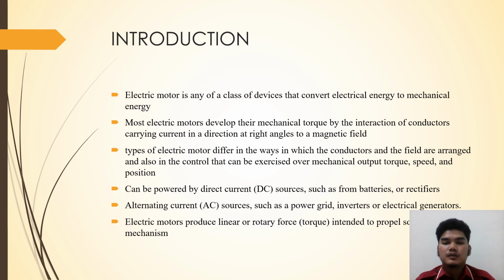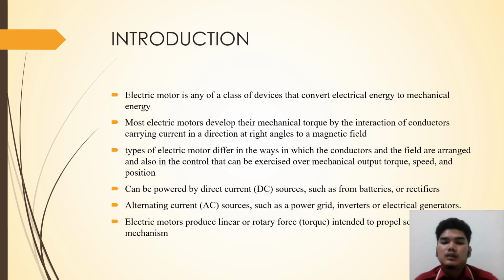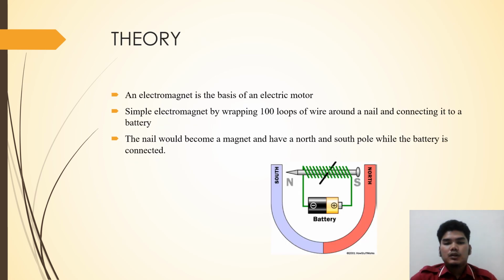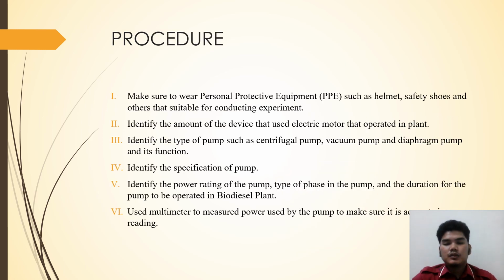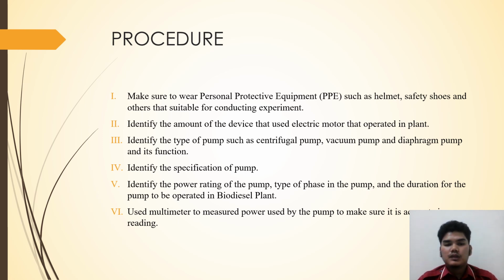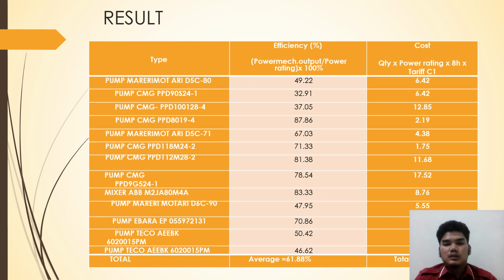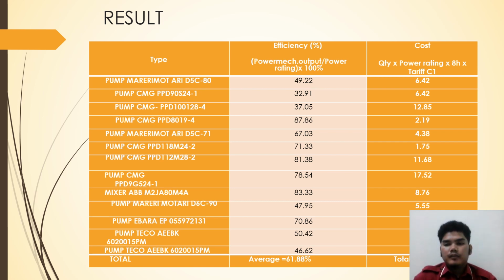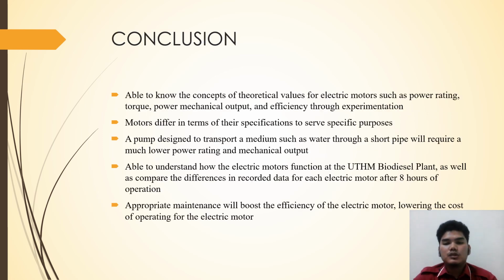LAB 8 ELECTRIC MOTOR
GROUP 2 PRACTICAL PRESENTATION
PLANT ENERGY EFFICIENCY